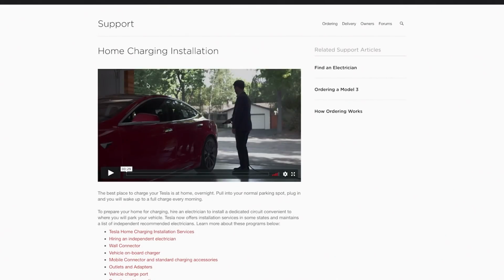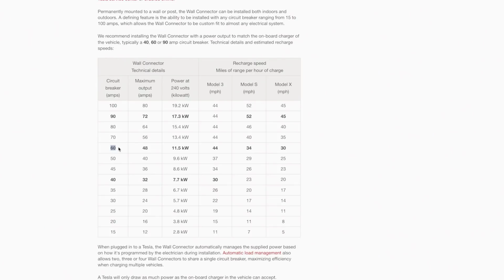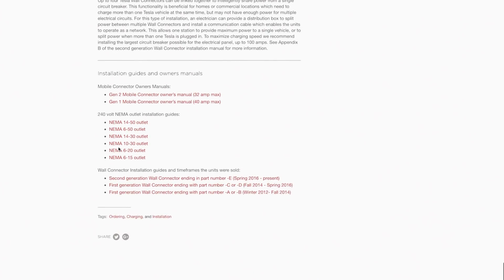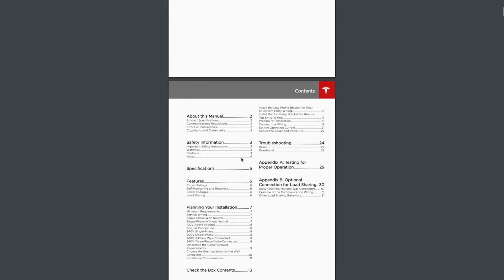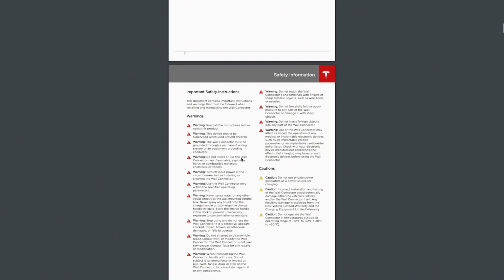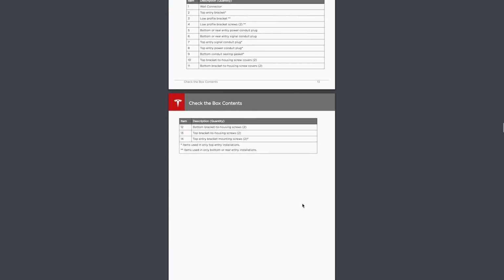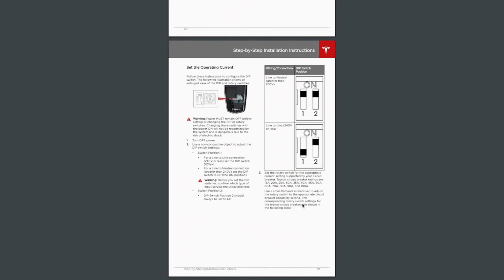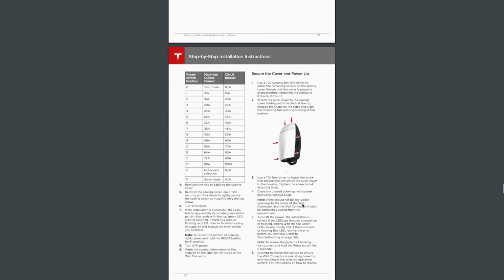A Step-by-Step Guide on Installing your Tesla Charger (Gen 2)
0:00 Intro
0:18 Box Content
1:45 Preparation
4:44 Installation

Materials needed:
-Tesla Wall Connector
-60 AMP Breaker (For Model 3)
-Electrical wire 4 conductors (2 lines, 1 neutral, 1 ground)
-Clamp connector to hold the wire in place